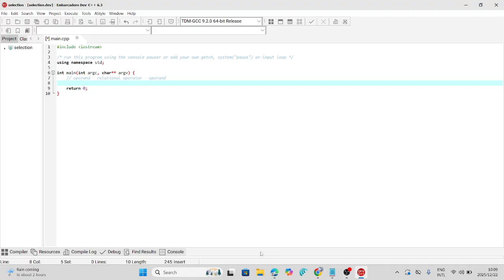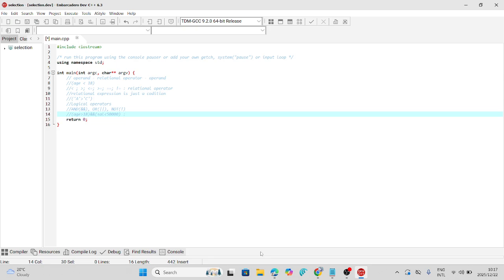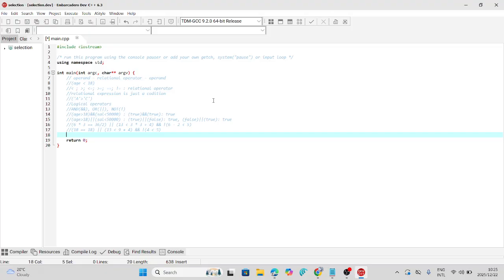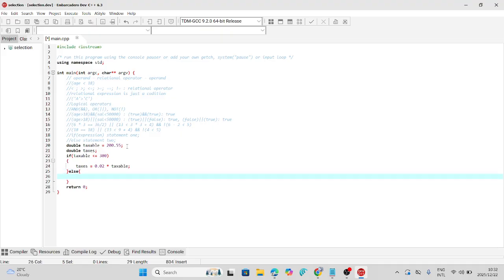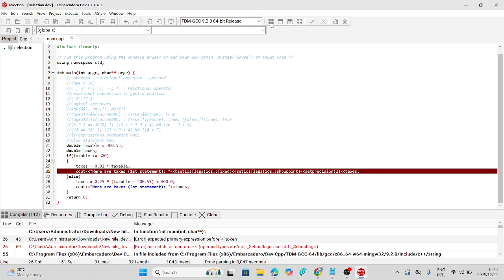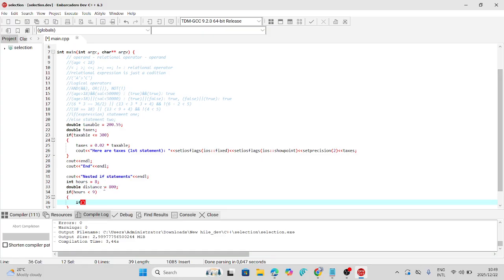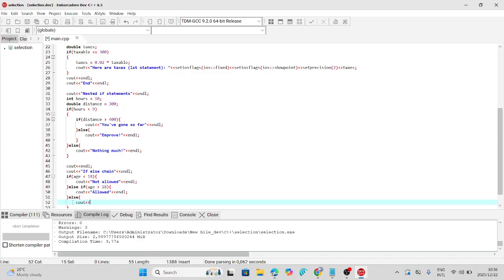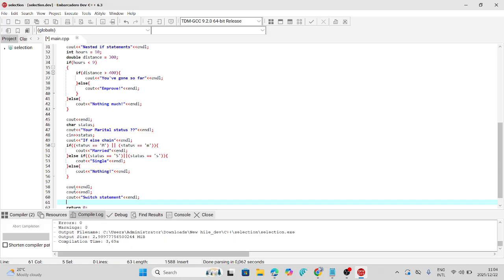C++ Programming : Selection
Relational Expressions, if-else statement, nested if statements, switch statement